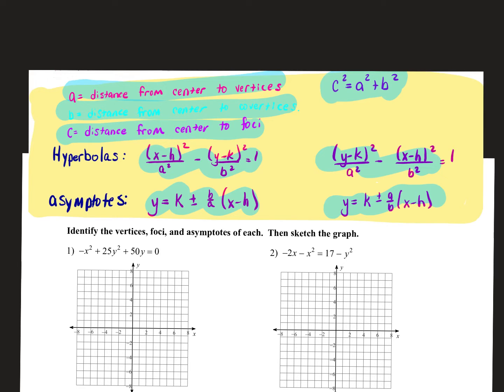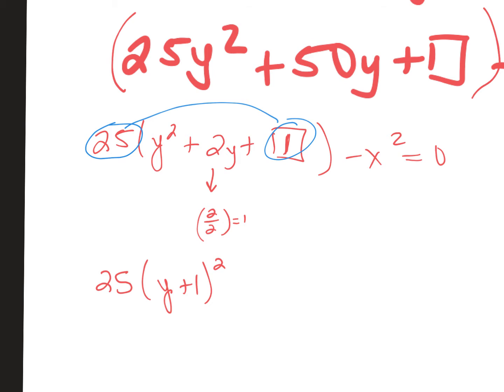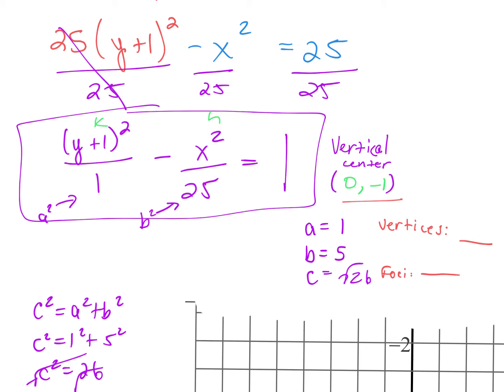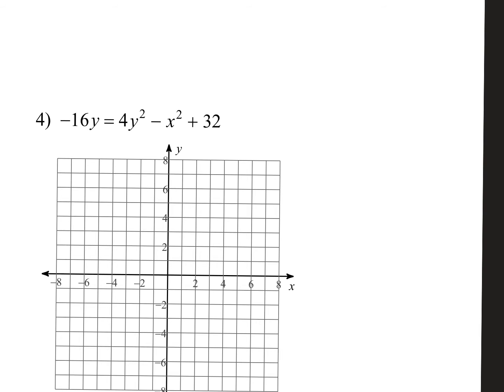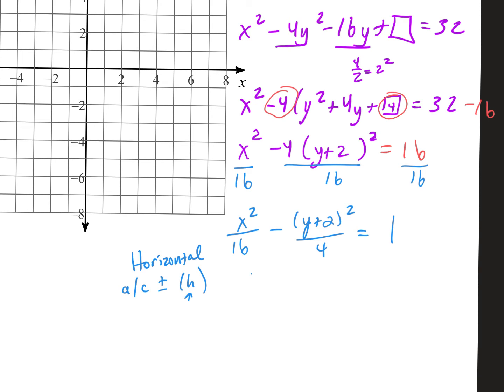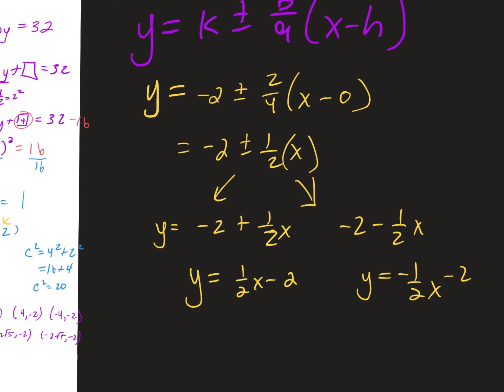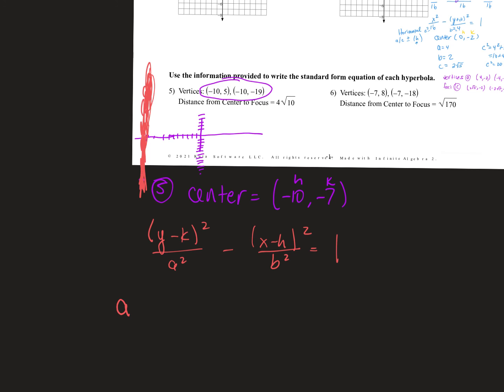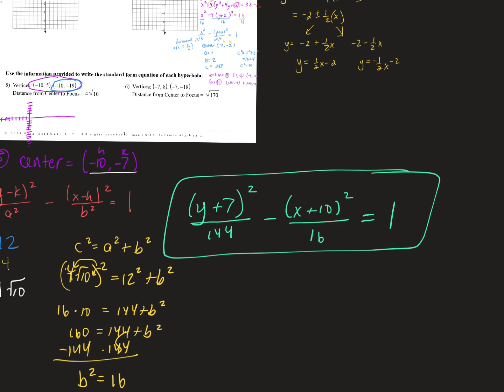05.17 PCH Hyperbola Extra Practice.mp4